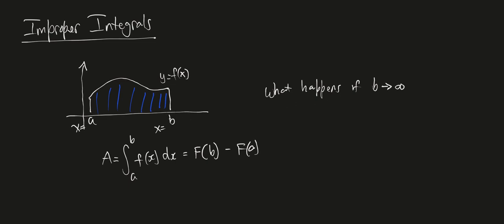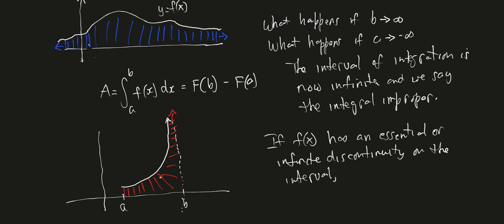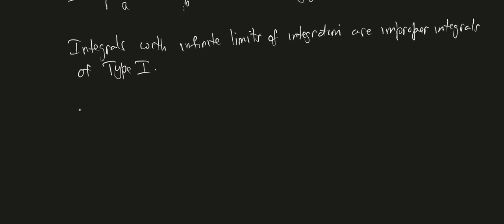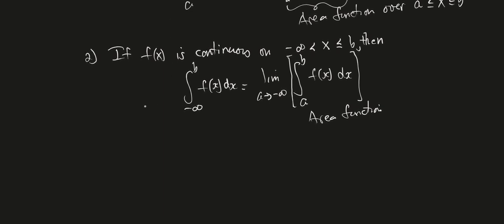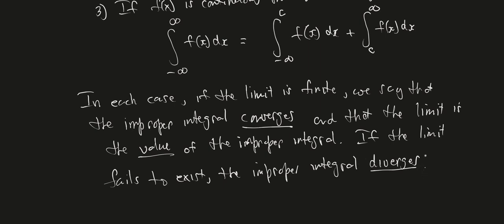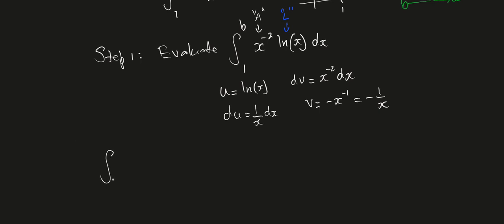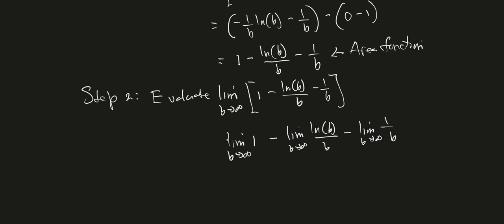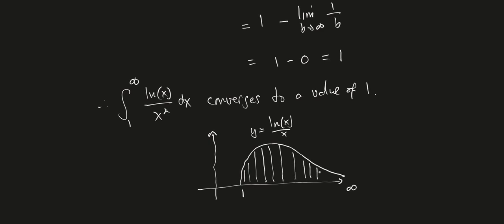37 Improper Integrals Type I